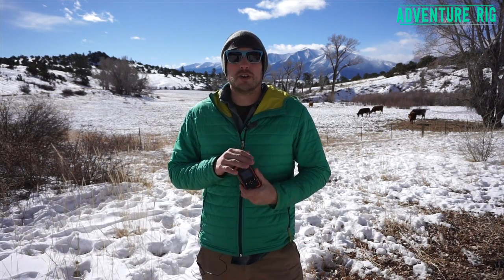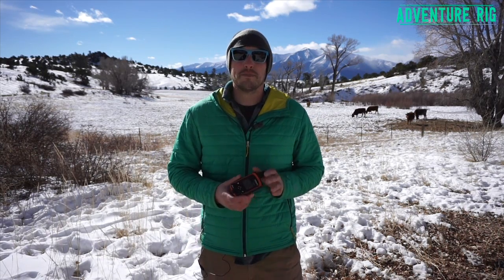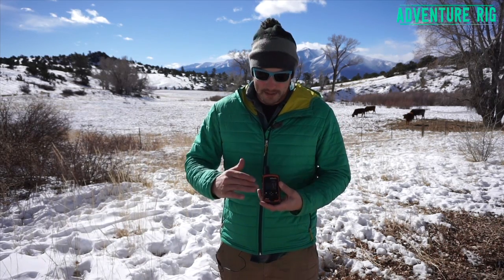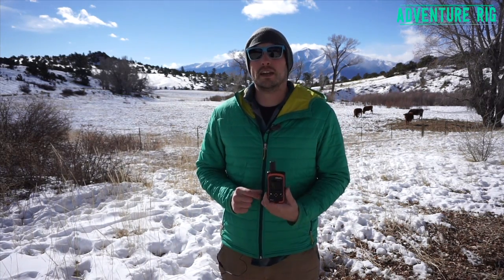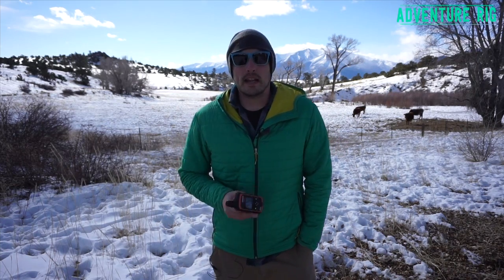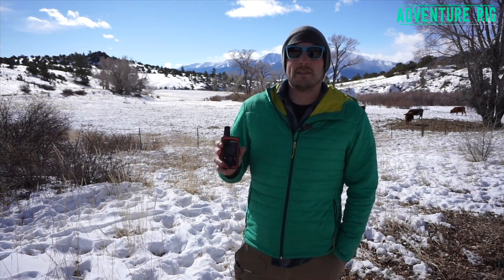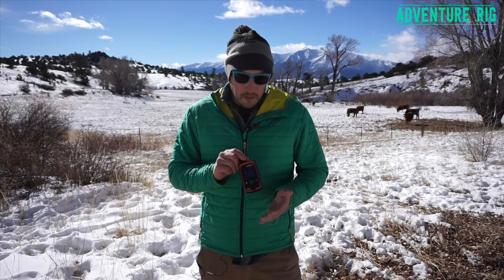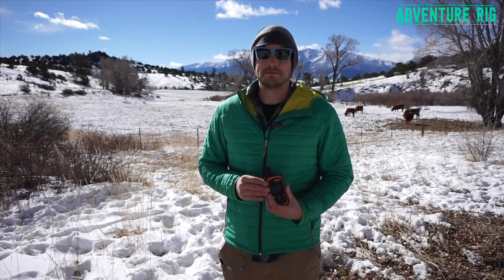The inReach Explorer by DeLorme [Review]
Don’t let your inReach out of sight.

After traveling out of the country to remote areas of Mexico, it will be hard to do similar adventures in the future without our inReach Explorer by DeLorme. Whether you’re an avid backcountry traveler, world explorer, or a weekender, the inReach is a device that you should carry in your pack. On our recent motorcycle trip to Baja, Mexico, we didn’t know what to expect for a lot of things and one of those things was cell service. With the nature of off-road motorcycling, we thought it would be important to have a device with us that could reach emergency personnel if it was necessary.

The inReach will not only send SOS to appropriate rescue personnel, it will track your route, let you stay in touch with friends and family, and even post to social media. Our cell phones didn’t work in the remote and rural areas of Baja, but the inReach never let us down.

The interface of the inReach is extremely easy to learn how to use, and while typing away on it kind of takes some time, it is to be expected with a simple and small device. It makes it super easy to type and navigate through the free app. Or course then you are going to be keeping track of two devices if you prefer to use your smartphone’s app but most people have a cell phone on them no matter what.

The SOS feature on the inReach is so beneficial because not only does it trigger an SOS, it allows you to communicate back and forth between the search and rescue monitoring center, which is a worldwide service! I feel as though if you find yourself in a dangerous, potentially life-threatening situation in the backcountry, being able to communicate back and fourth between rescue personnel will not only keep you calmer, it could help save your life. While we fortunately never had to use the SOS feature, I won’t doubt it one bit the day I do need to use it.

We also especially love the tracking feature included in the inReach. This was a really neat feature for those who were following along on our trip. The best example for how accurate the tracking on the device is was on our first night camping in Baja. My mom was a wreck knowing that her daughter was going to be riding a motorcycle throughout Mexico (although the DeLorme was huge for her reassurance, though she still lost sleep). I’m sure she checked the tracking every 20 minutes to see where we were and if we had stopped moving or not. Maybe this was a bad thing that she could track us as we were still riding at 8pm some nights and I’m sure this didn’t help her inability to sleep.

Anyways, our first night camping in Mexico was quite interesting. We seemingly found a semi-abandoned Rancho and the people let us camp for $20. The campsite was unlike any campsite we had been at and was on a brick pad behind a ton of tennis courts. We didn’t really know if the tennis courts were still in use or not, but it was late and dark and so we decided to camp for the night.

About 20 minutes after setting up camping and climbing into the tent, we received a text message from my mom that said “tennis anyone?” I couldn’t believe that the DeLorme was so accurate that they could see we were neighbors to the tennis courts. This assured us that throughout our trip, the tracking would be pretty accurate, and it was.

It was really fun for us even to get on the DeLorme website (tracking page) and see where we had been and how far down the peninsula we had gone. If it was fun for us, I can only imagine how cool it was for people following us along from home.

There is a lot of information regarding subscription options for the DeLorme inReach and each plan benefits users in different ways. While it can get expensive, DeLorme has realized that everyone adventures differently and so they have offered different plans for those that may not be traveling to remote areas every month of the year. Having options is extremely nice especially when price is a factor. It’s hard to put a price on something that could potentially save your life, though, and like I said I wouldn’t do a similar trip without it.

Whether you’re hiking a 14er in Colorado, exploring Canada’s scenic mountain passes, or riding your motorcycle through Baja’s diverse desert terrain, the inReach Explorer is an essential travel companion. Not only can you keep in touch with friends and family, track your route, and update to social sites, you have a reliable and easy to use SOS device at your fingertips.

Links